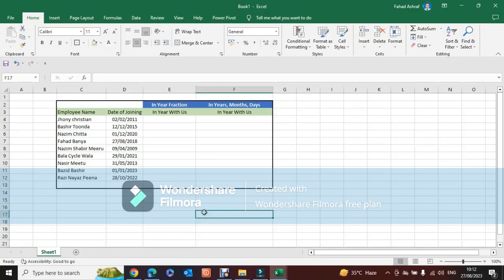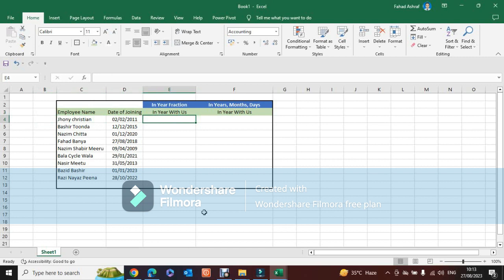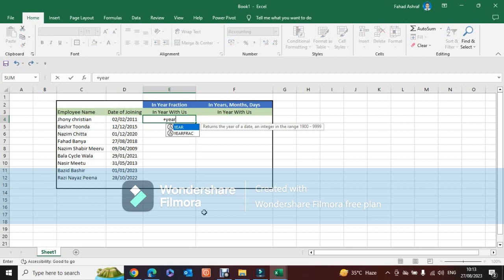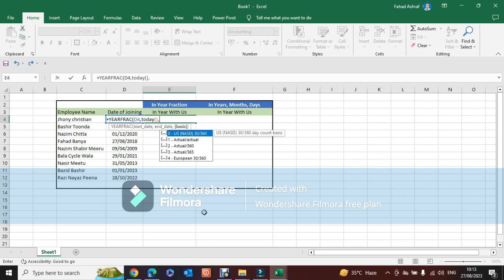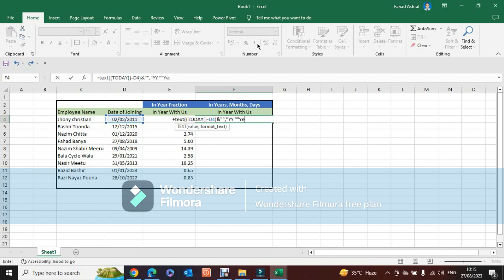How to find years age in fraction and in Years, Months, and Days - Excel Tips and Tricks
Excel Tips and Tricks - How to find years' age in fractions and in Years, Months, and Days in Excel

Fraction Formula
=+YEARFRAC(K9,TODAY(),3)

Years, Months, Days
=+TEXT((TODAY()-K9)&"","YY ""Years ""M ""Months ""DD ""Days""")